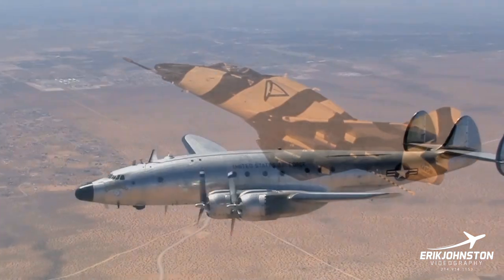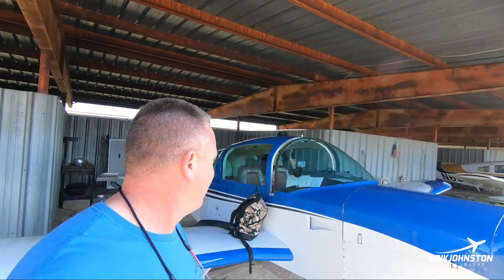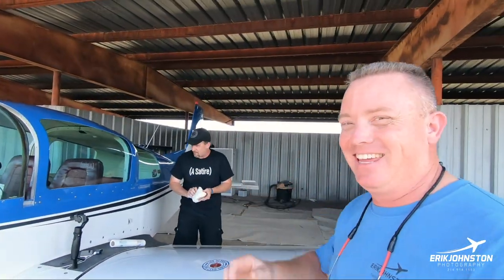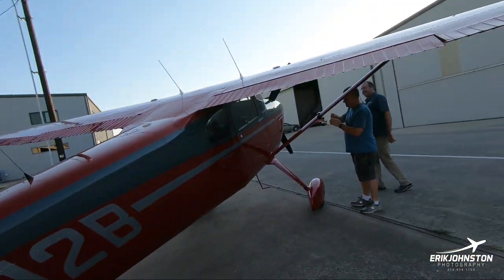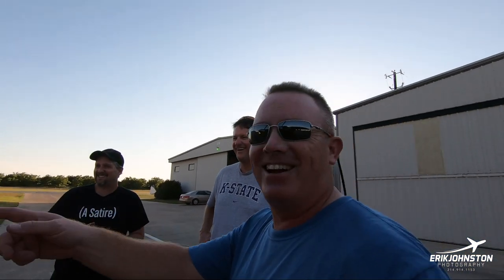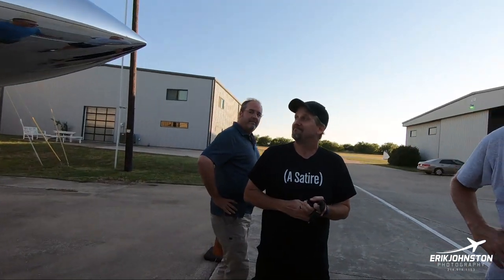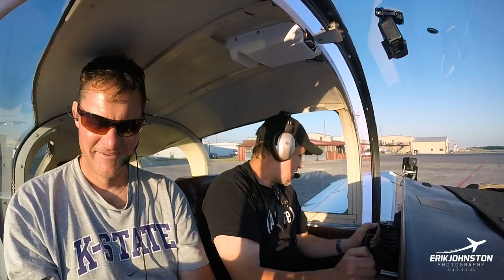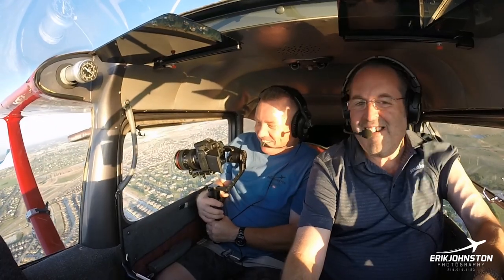Air to Air Photo Shoot with Just Plane Silly Bryan Turner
Bryan Turner from YouTube channel Just Plane Silly is a good friend of mine. We had talked a while back about doing an a2a shoot of his Grumman Traveler and we finally did it. This is the video from the shoot and we hope you like it.